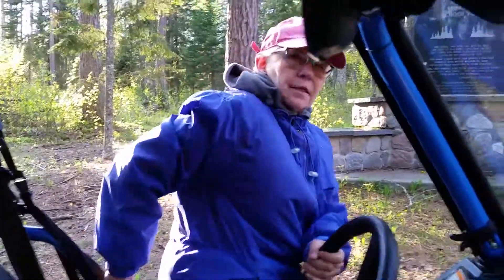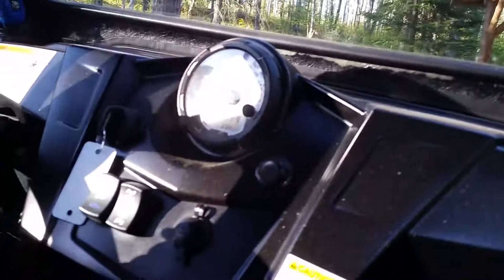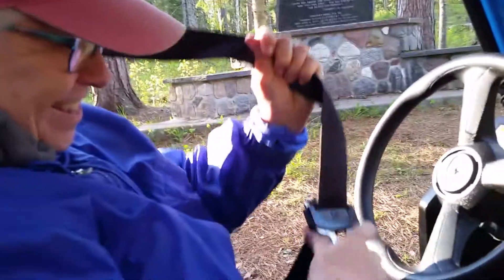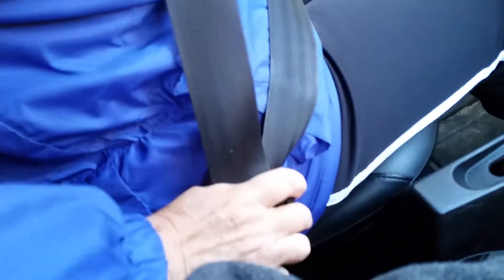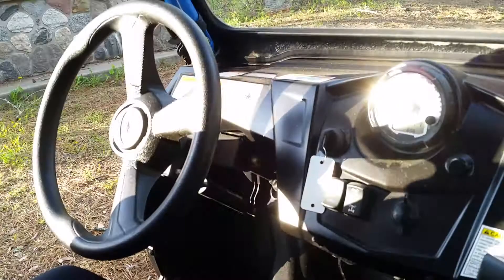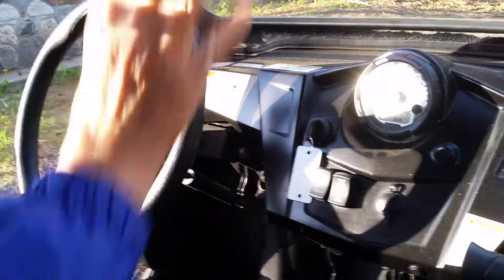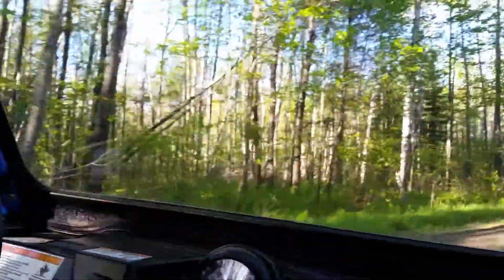Grandma first time driving side by side